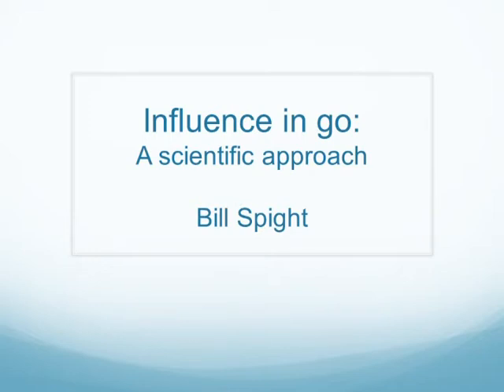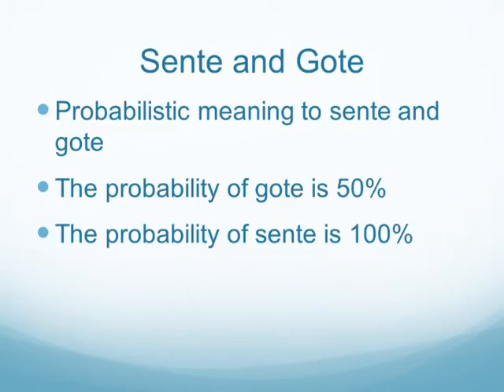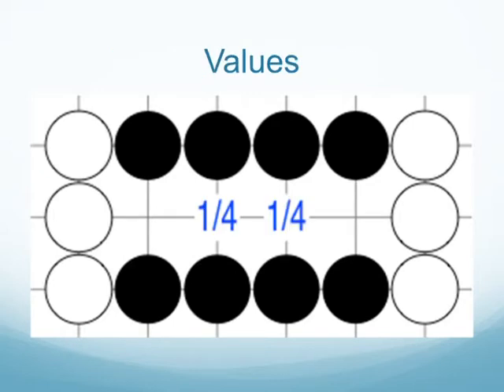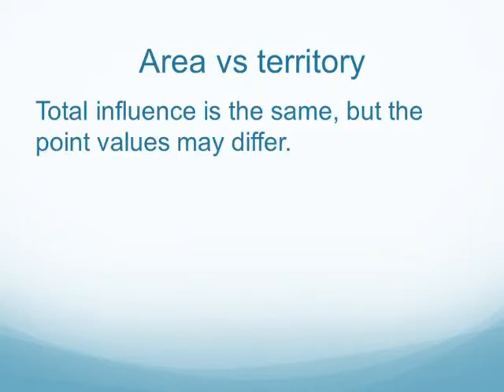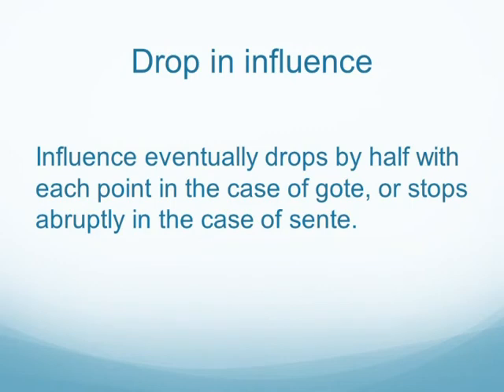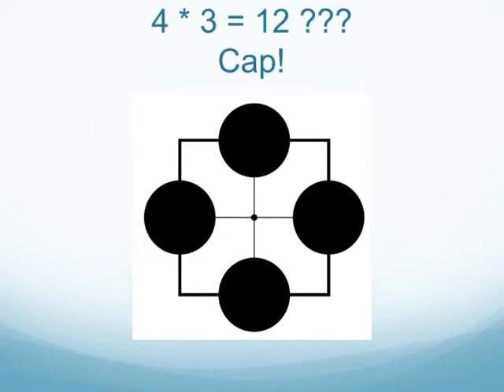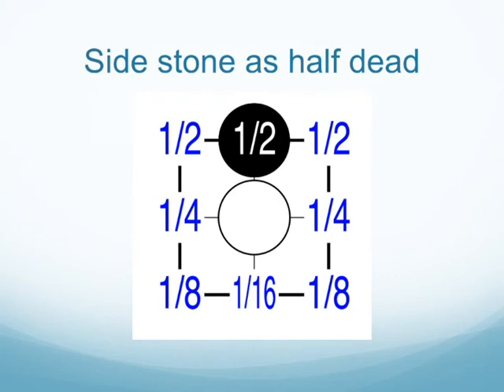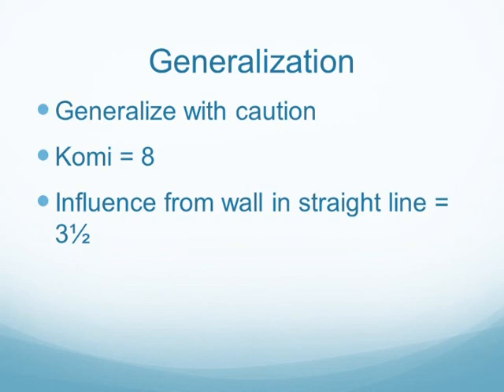05 Go Thermography: Jiang-Rui game &3x3 boards - Bill Spight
Go thermography - the 4/21/98 Jiang-Rui endgame and How to Estimate Territory: Research into the influence of Immortal, Partially immortal and Dead Stones, and the Estimation of Territory on the 3x3 Board.